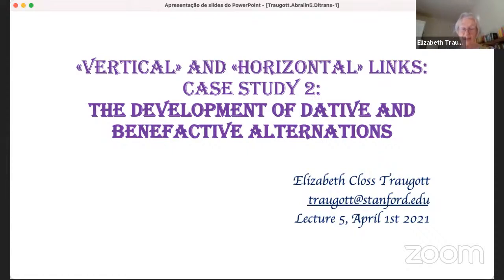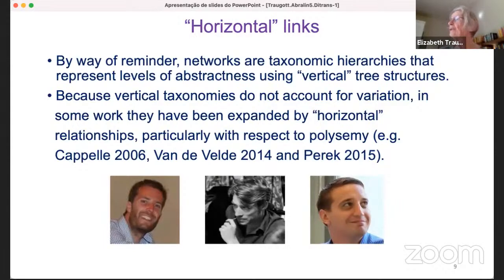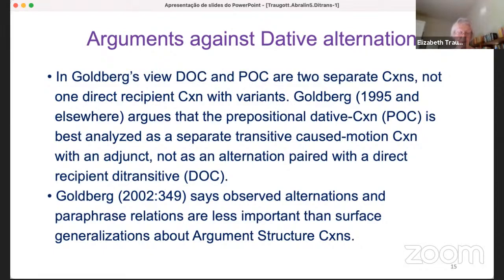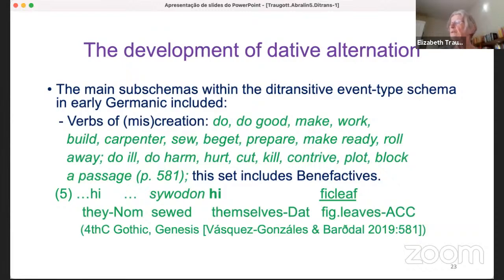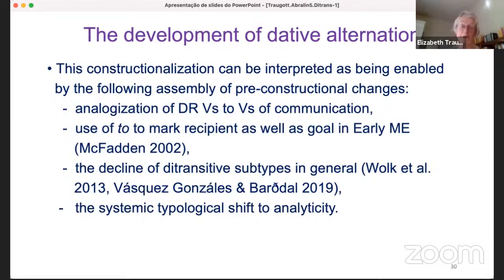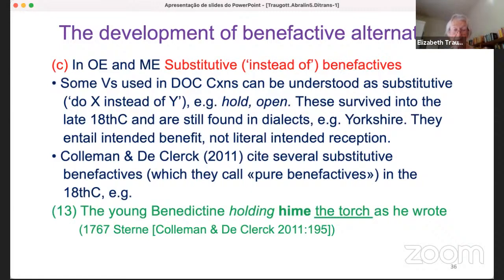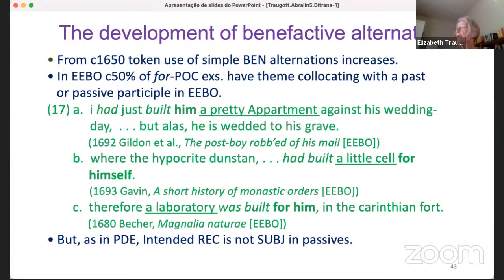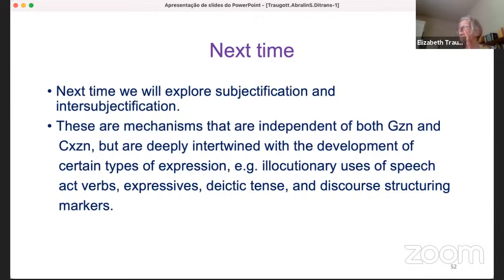Elizabeth Traugott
Case study: the development of dative and benefactive alternations